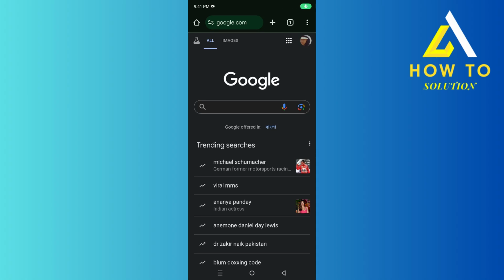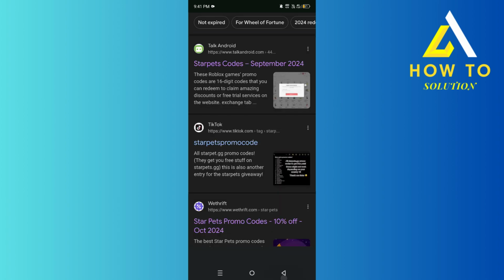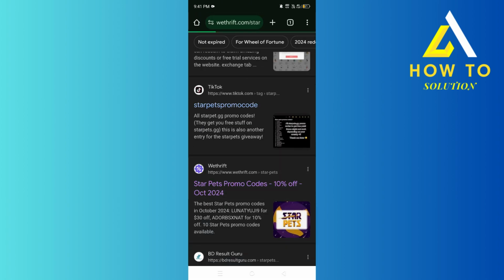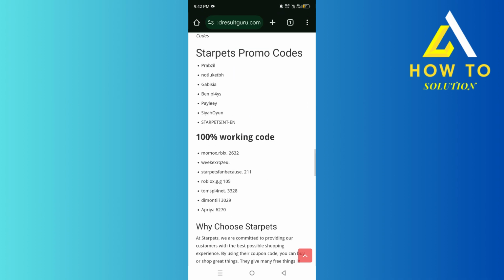Starpets Promo Codes (2024)